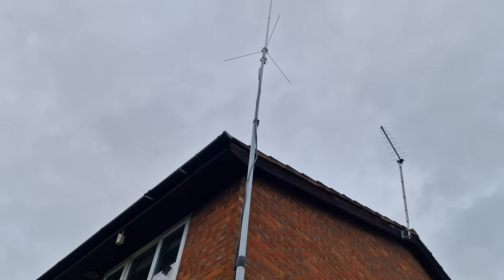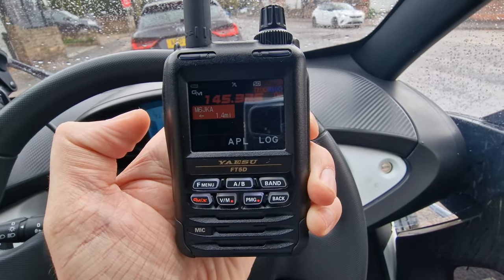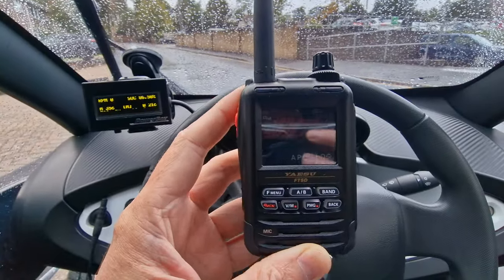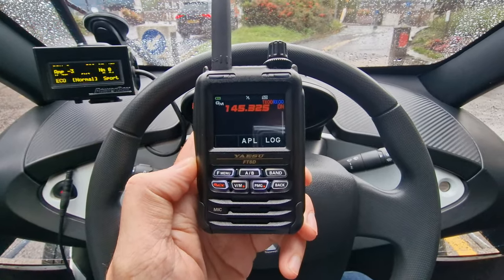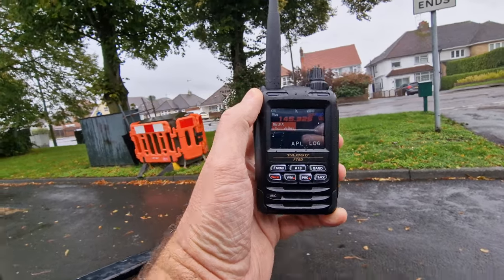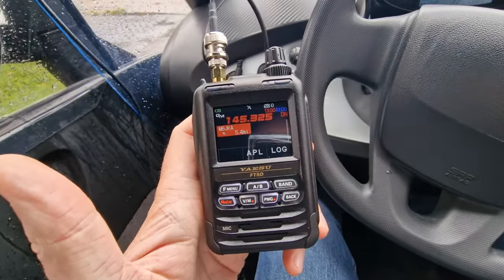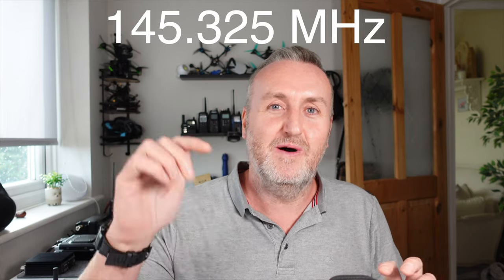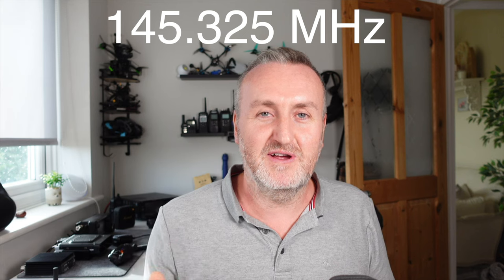HOW FAR WILL THIS MASSIVE ANTENNA GO?!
So, it's experiment time again and this time we are testing the mighty Diamond X510 antenna.

Join in the fun, turn on GM MODE ON your Yaesu C4FM equipped radio on the frequency of 145.325MHZ and lets see if we can make contact! I am in the Hertforshire area.